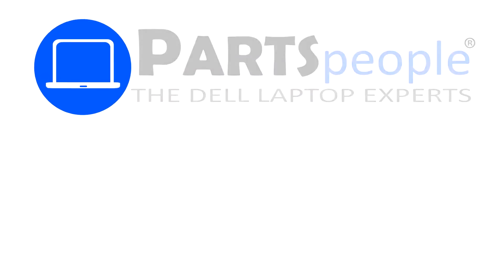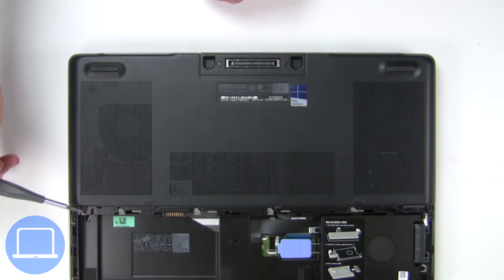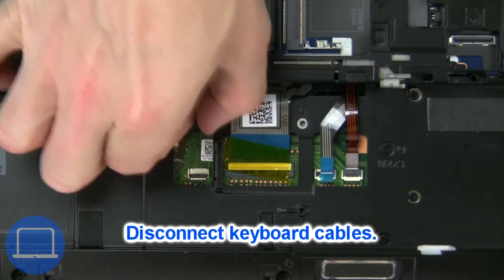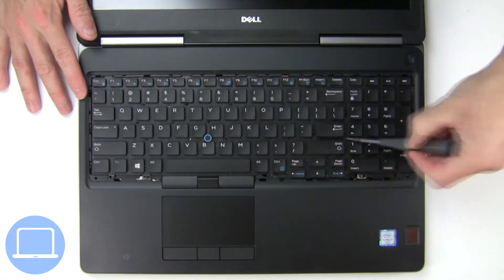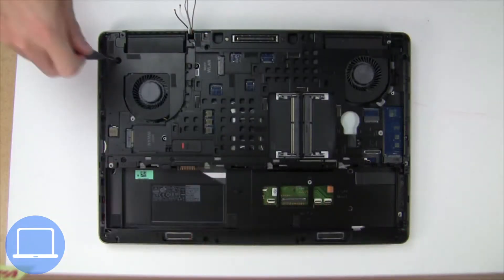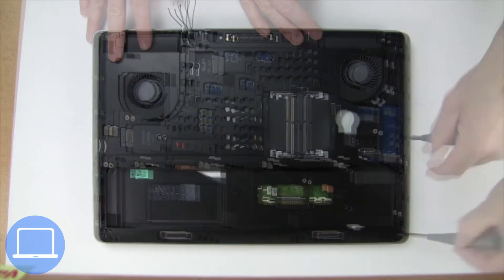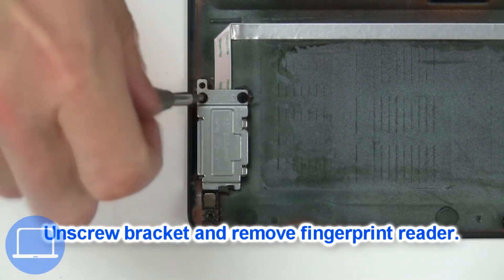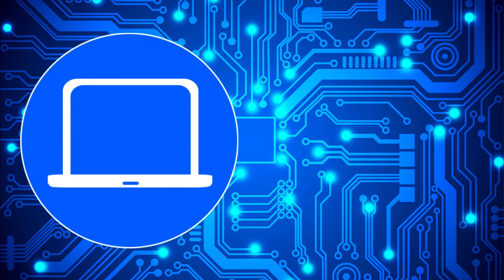Dell Precision 15-7520 (P53F002) Fingerprint Reader How-To Video Tutorial